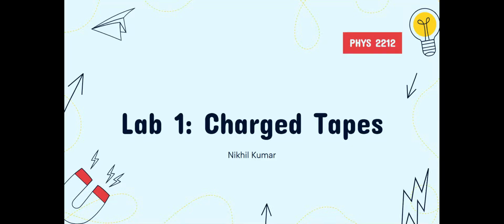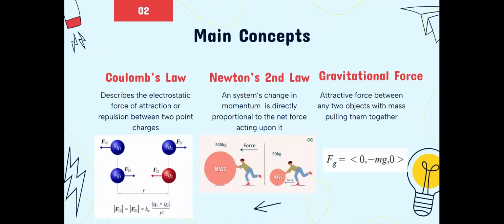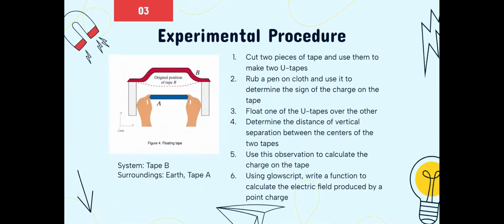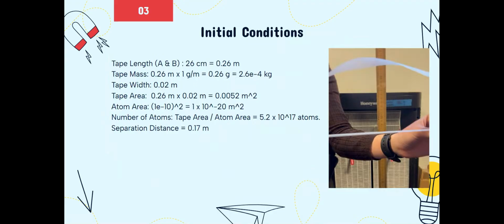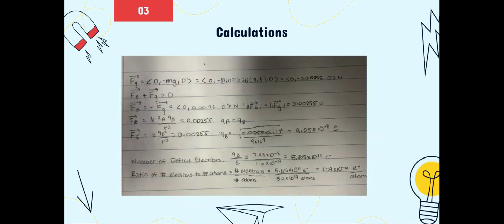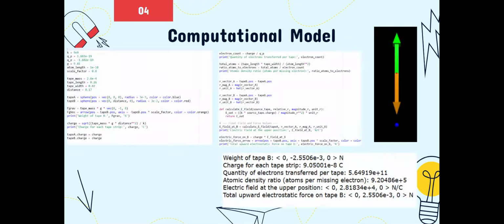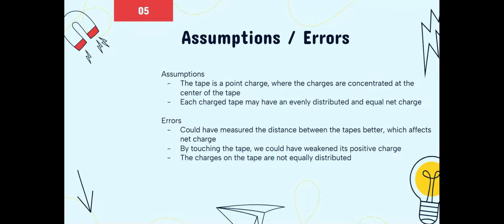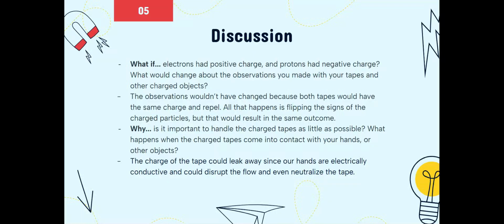Lab 1: Charged Tapes